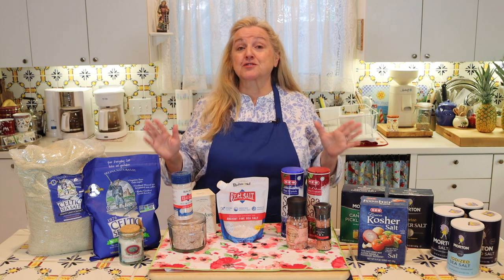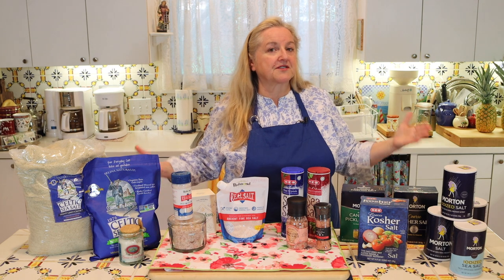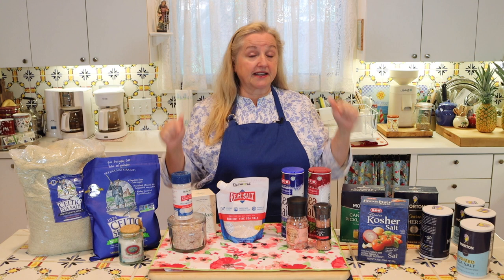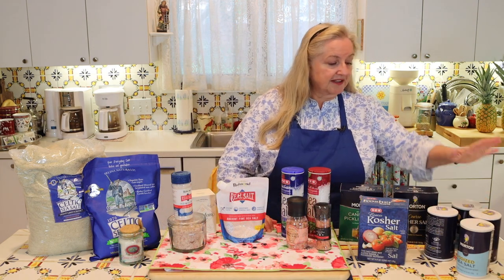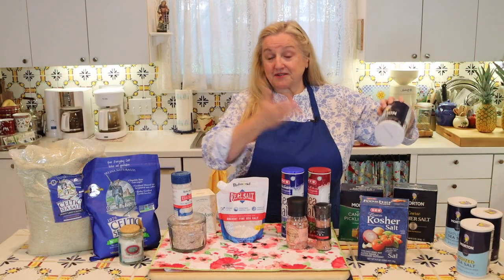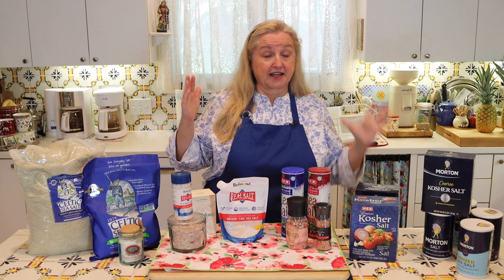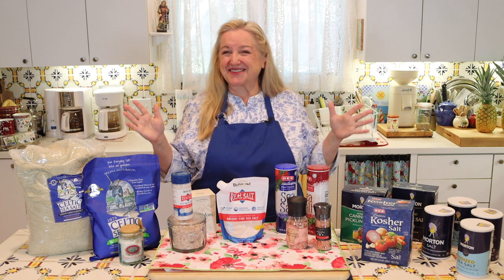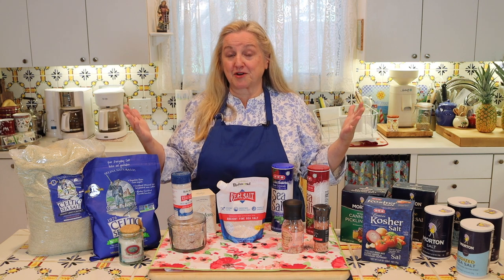Essential Salts for Your Prepper Pantry with the Least Amount of Microplastics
Here are the Essential Salts for Your Prepper Pantry with the Least Amount of Microplastics.

➡️TIMESTAMPS:
0:00 Introduction
1:19 Table Salts
9:23 Kosher Salts
15:21 Sea Salts
18:01 Himalayan Salt
20:35 Gourmet Salts
23:03 Celtic Sea Salt
25:03 Redmond Real Salt

✳️BEST SALTS:
Fine Ground Celtic Sea Salt
Coarse Ground Celtic Sea Salt
Fine Ground Redmond Real Salt
Coarse Ground Redmond Real Salt

✳️FAVORITE PREPPER PANTRY SUPPLIES:
Ball Electric Water Bath Canner
5 Gallon Buckets w/ Lid
Gamma Lids White
1 Gallon Mylar Bags
500CC Oxygen Absorbers
10g Silica Gel Packs

✳️RECOMMENDED READING:
Salt Book
Art of Fermentation
Wild Fermentation
Survival Pantry
Emergency Food Storage